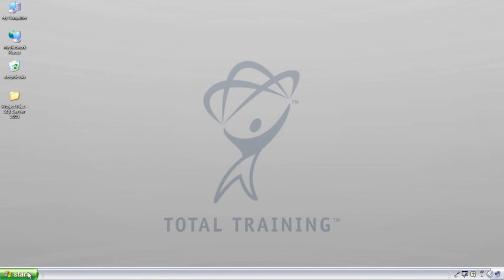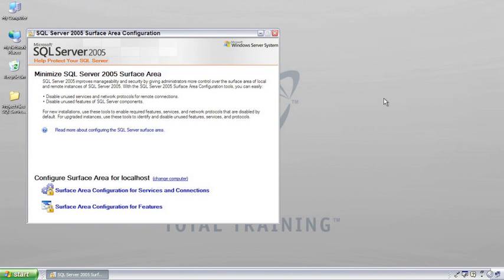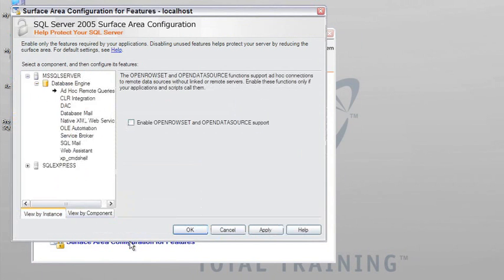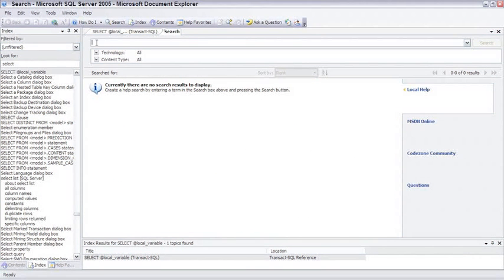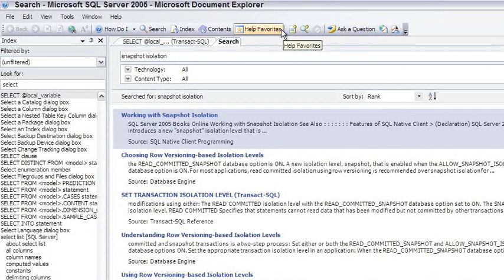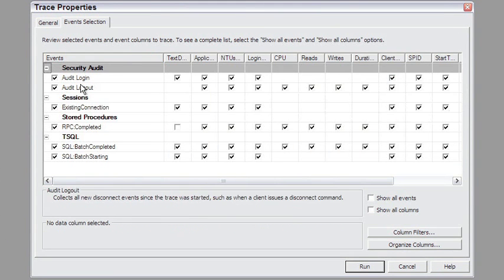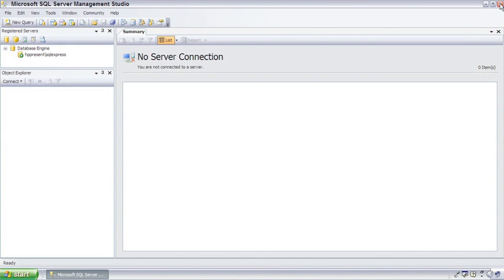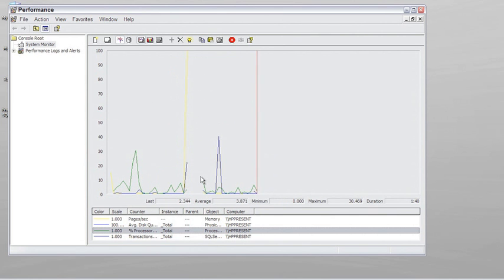SQL Server 2005 part 3